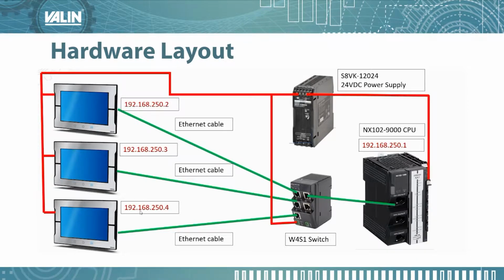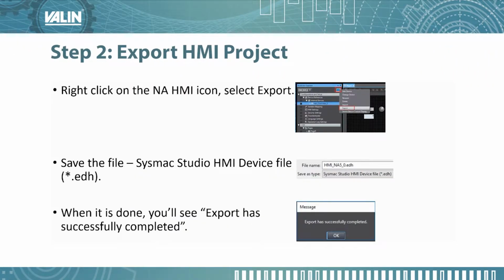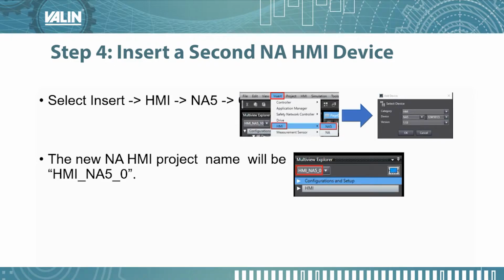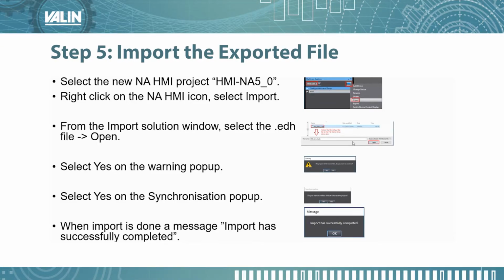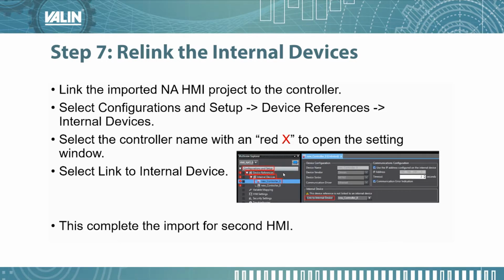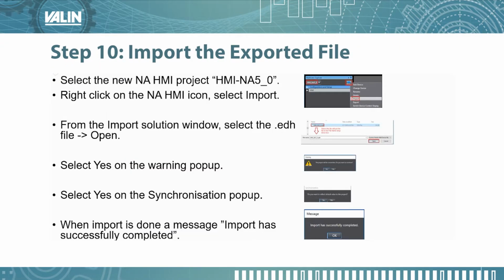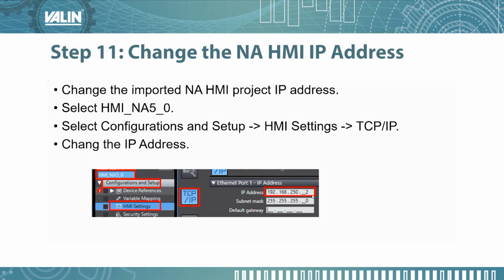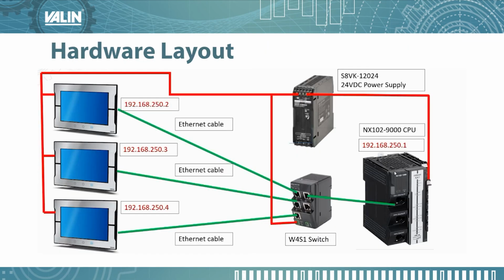How to Setup Multiple Omron NA HMI to Communicate with a Machine Automation Controller NX Series PLC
This video clip will illustrate how to set up multiple Omron NA HMI's to communicate to a Machine Automation Controllers N-series PLC. This explains the connection of three NA HMI's with NX102-9000 PLC and Ethernet switch W4S1. This will allow multiple operators not only monitor but also operate the machine/process in more than one location.

Step 1: Insert a First NA HMI and Create a Project
Step 2: Export HMI Project
Step 3: Rename the Existing NA HMI Project
Step 4: Insert a Second NA HMI Device
Step 5: Import the Exported File
Step 6: Change the NA HMI IP Address
Step 7: Relink the Internal Devices
Step 8: Rename the Second NA HMI
Step 9: Insert a Third NA HMI and Createa Project
Step 10: Import the Exported File
Step 11: Change the NA HMI IP Address
Step 12: Link the 3rd NA HMI Project
Step 13: Rename the 3rd NA HMI Project

If you have any questions or are just looking for some help, we're happy to discuss your application with you.